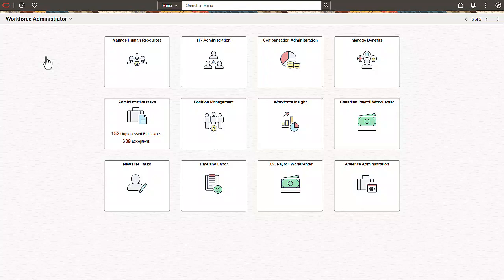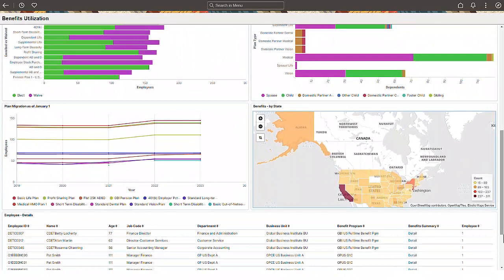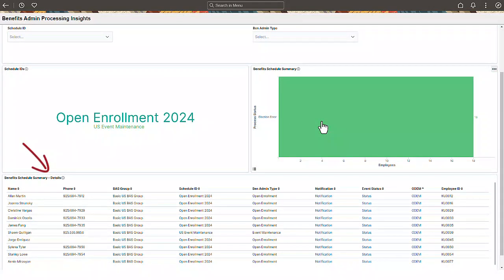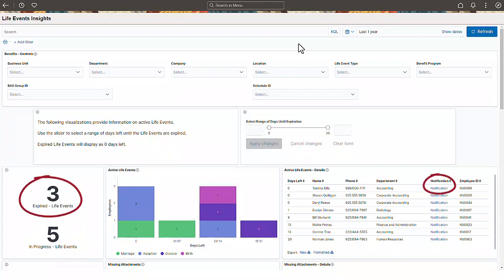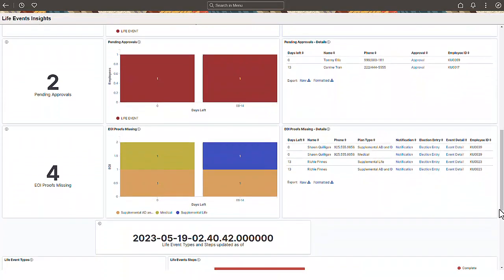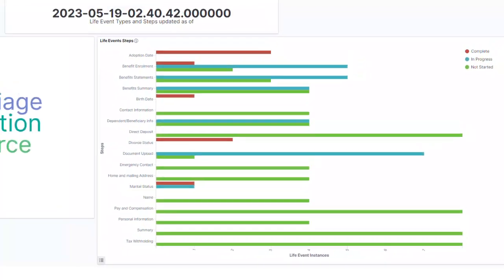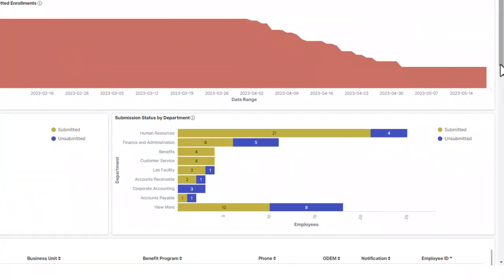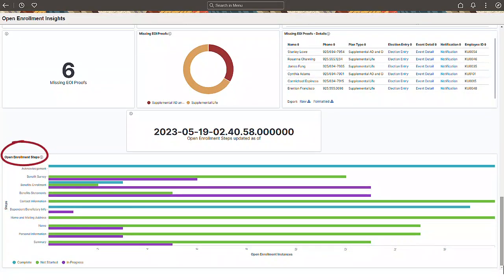PeopleSoft Benefits Insights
Benefits specialists and administrators now have multiple analytic Insights within PeopleSoft Benefits. The Manage Benefits tile provides a one stop homepage for the information that Benefits staff need to use daily.